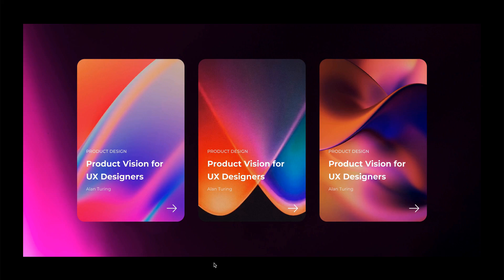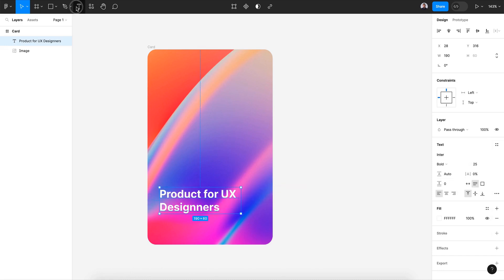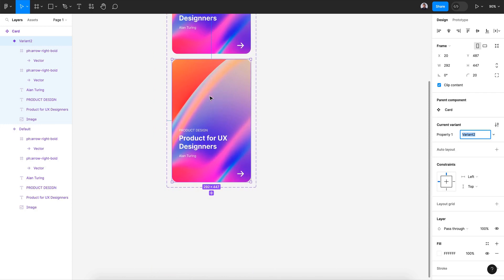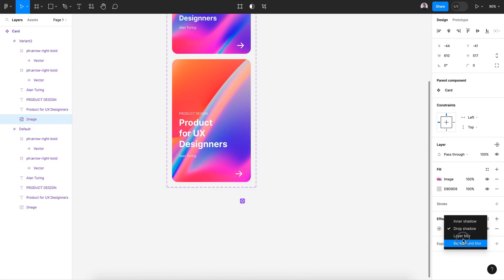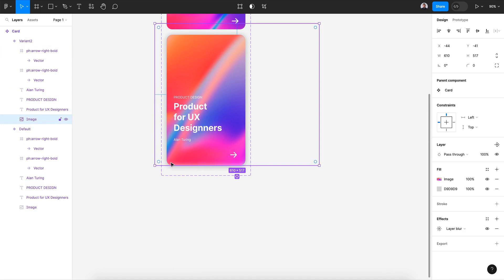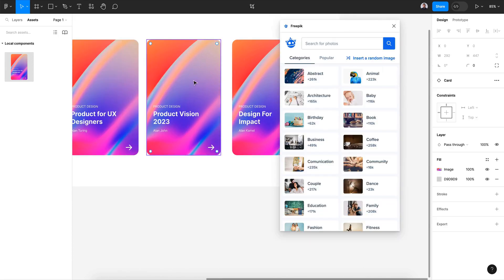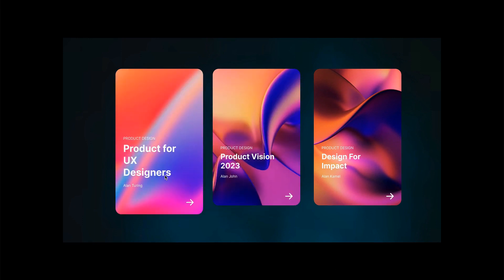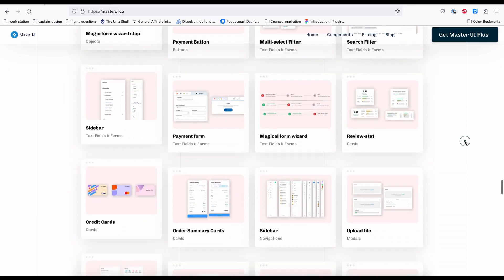How to Create Figma Card Animation Like a Pro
Welcome to our Figma Tutorial: Create Figma Card Animation Like a Pro

📥 **Resources featured in this tutorial** 📥

🚀 Take your Figma skills to new heights with our in-depth tutorial, delving into essential design elements: Figma card design, animation, hover animation, components, hover effects, and autolayout! Whether you're a beginner or seasoned designer, this tutorial covers everything. Explore crafting visually striking card designs, incorporating dynamic animations for an engaging user experience, implementing eye-catching hover effects, creating reusable card components, and mastering autolayout techniques for responsive designs. Embark on a creative journey to enhance your proficiency in Figma's card design realm. 💻✨